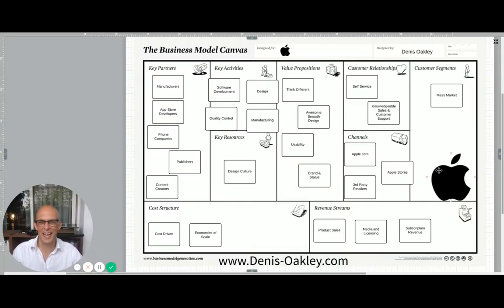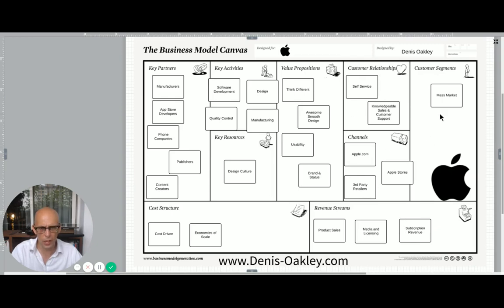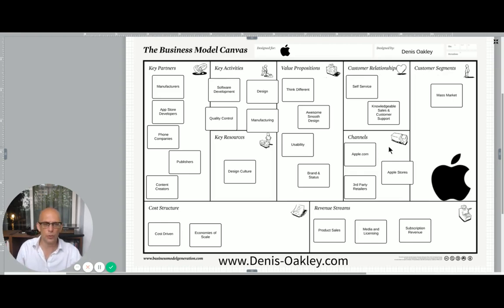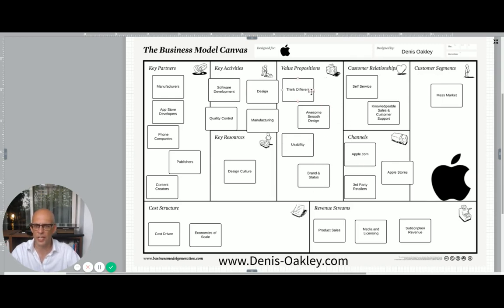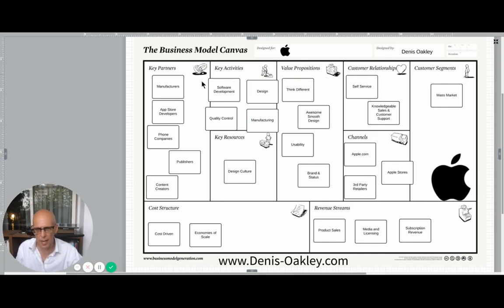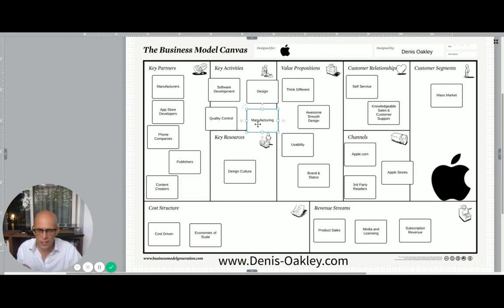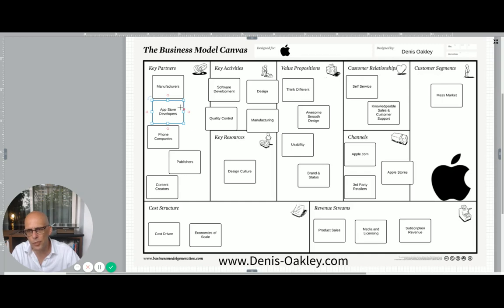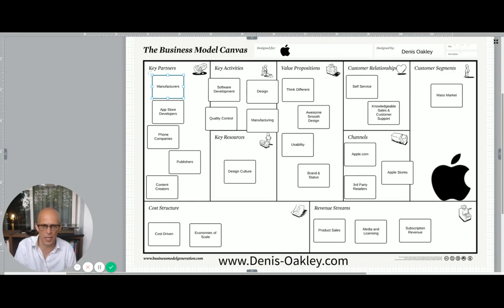What is the Apple Business Model?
What is Apple's business model? In this video I describe how Apple makes money by working through all 9 components of Apple's business model canvas.

Apple creates consumer electronic products that have amazing design and usability and bundles them with software products to lock consumers in. Because they are so attractive they deliver great status and productivity to users leading to a premium price.

That's the secret of Apple's business model

Please comment and ask questions I do my best to answer all comments promptly

Denis Oakley & Co design disruptive business models for companies of all sizes

If you are interested in business model innovation join one of our regular free webinars

Above all keep questioning, keep challenging assumptions!